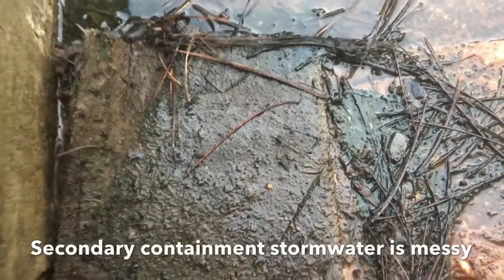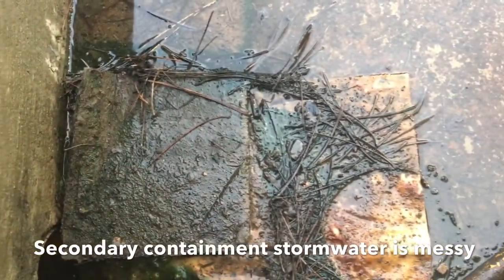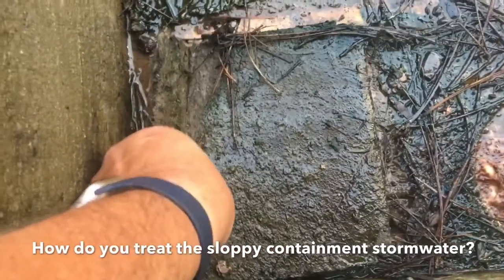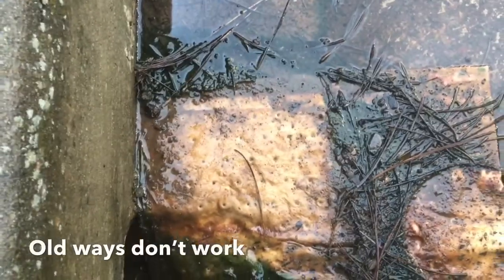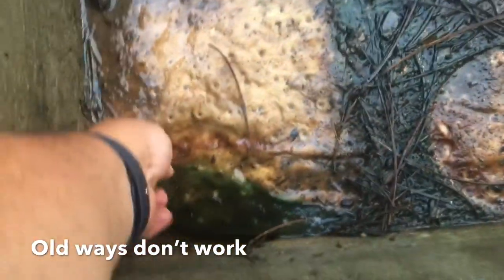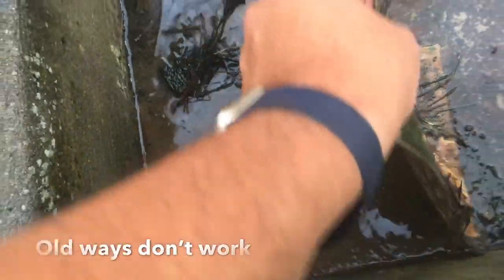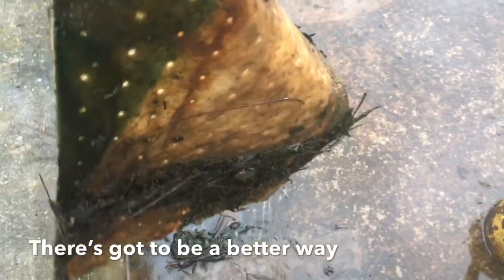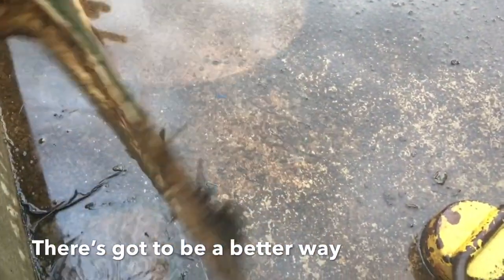Secondary containment stormwater is sloppy and hard to treat